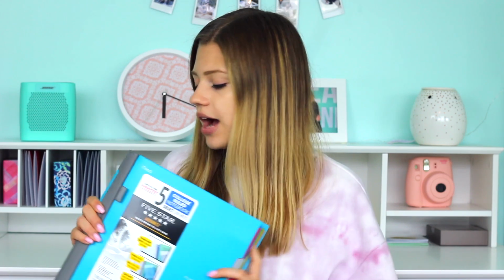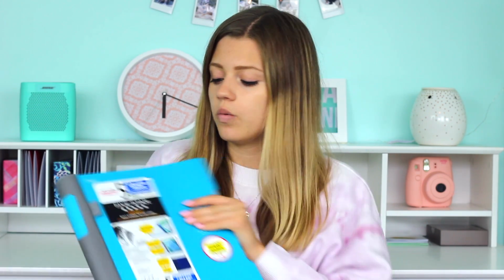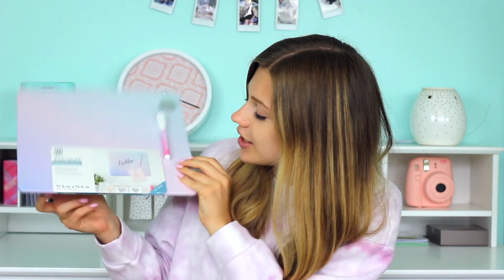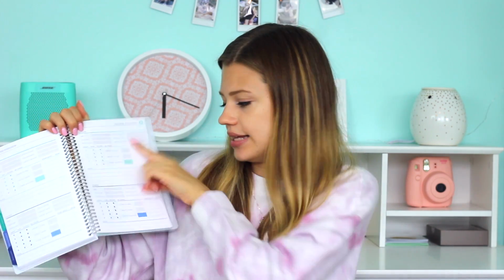Back To School Supplies Haul for College 2019!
Here is my back to school supplies haul from Target for my sophomore year of college!

leave video requests below!

If you see this comment what school supplies you got.